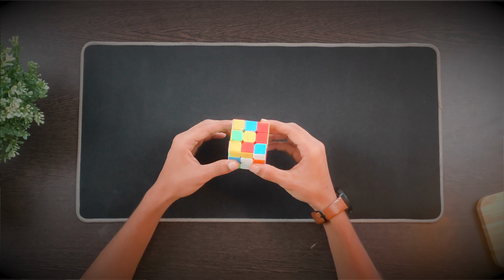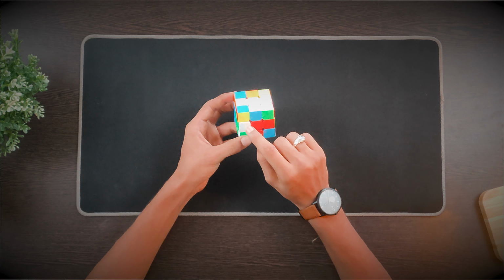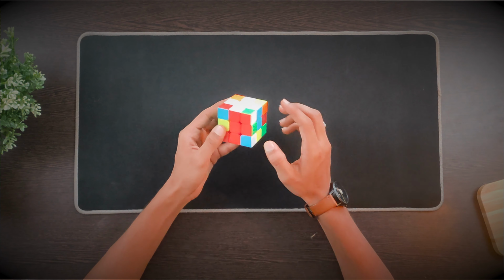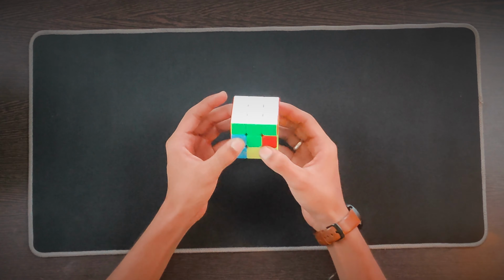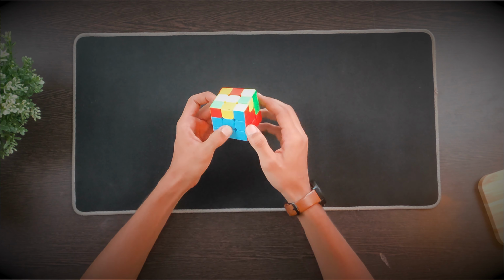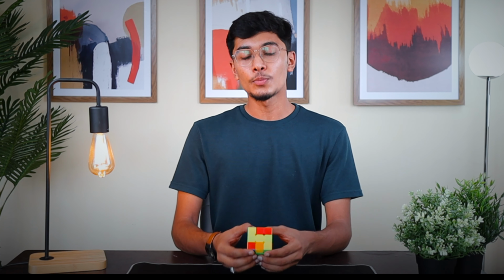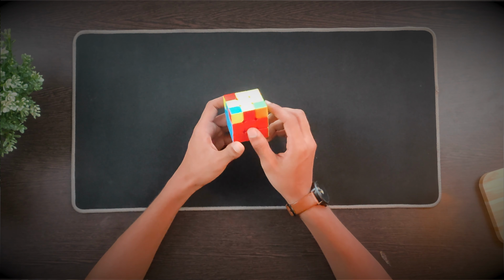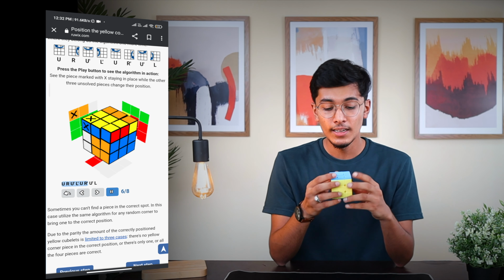How to solve a Rubik's cube easily in no time | Complete beginner tutorial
In this video I explain how to solve the most sold puzzle of all time: the Rubik's cube, which is famed for its complexity,  in the easiest method possible . It is also the same method which Lucas used to set the world record of 4.9s . This is a complete beginner tutorial where I explain the method step by step so that you can solve it in no time at all ( with some practice ofc).

if you want to grab yourself a new Rubik's cube, I have a good suggestion which you can purchase through amazon